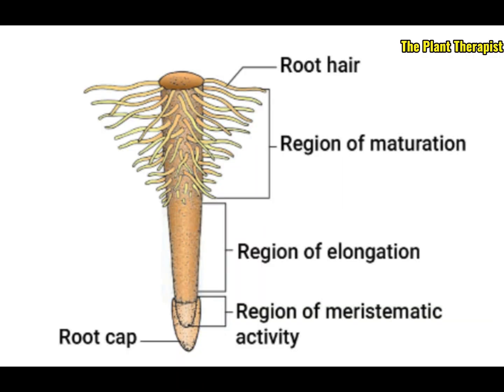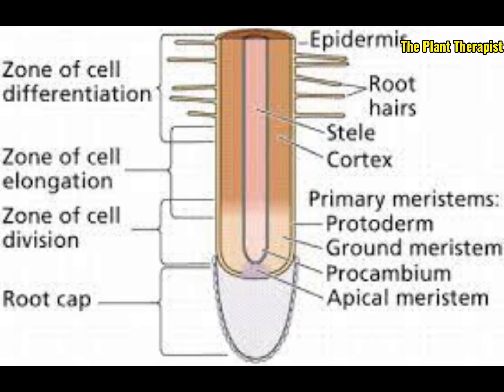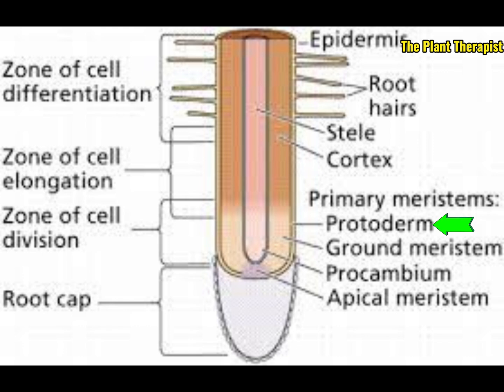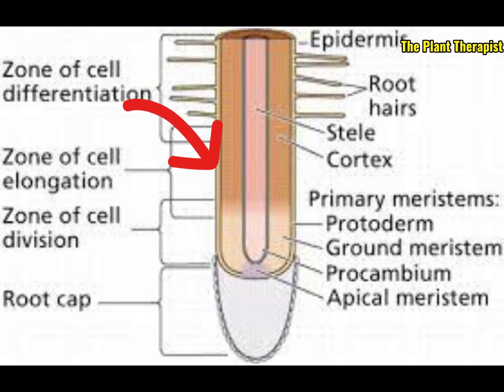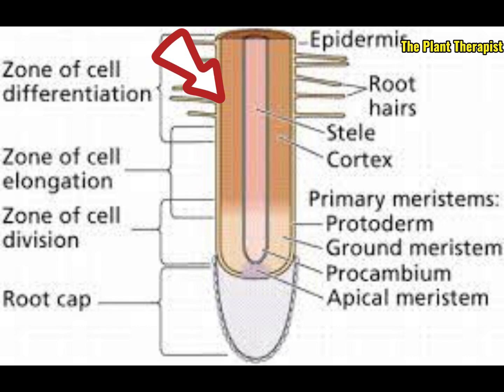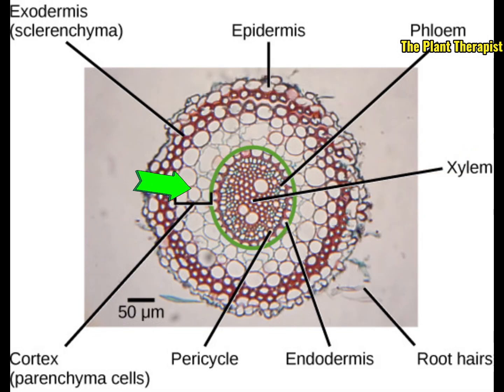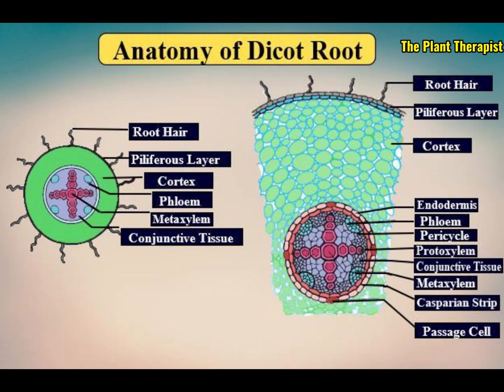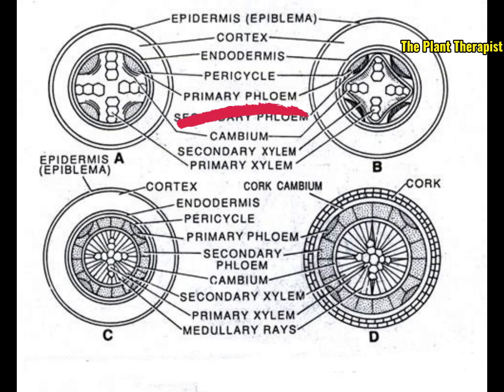Root tissues development. Structure and functions of root tissues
Dr. Idowu is a certified Plant Biologists with experience in research and teaching on medicinal uses of plants.